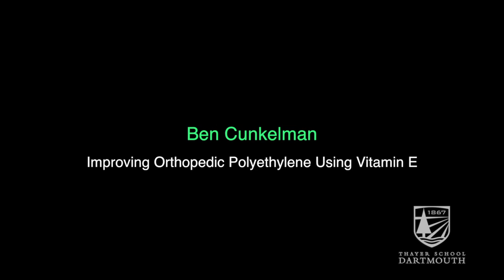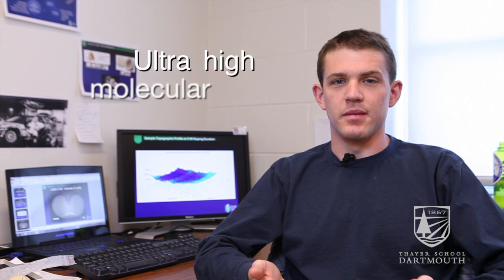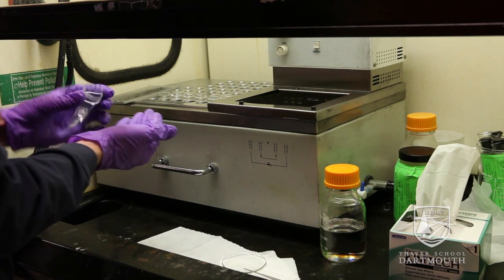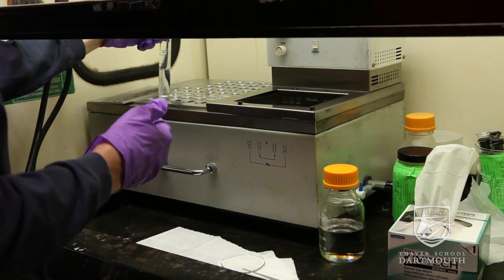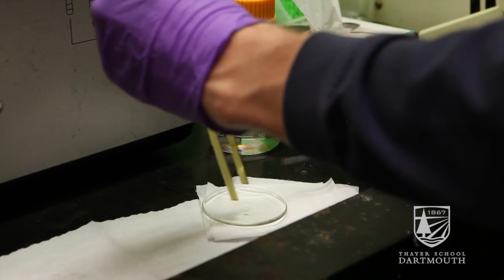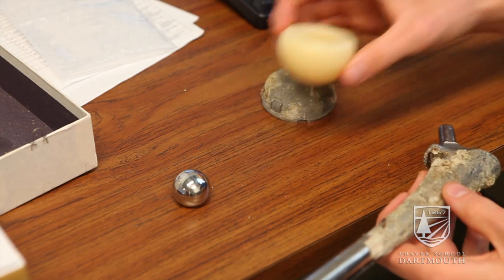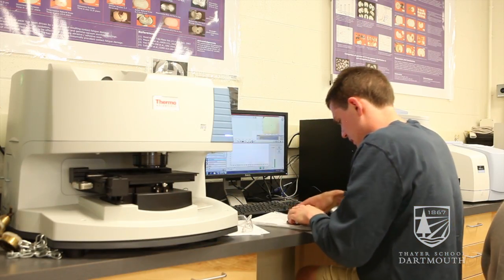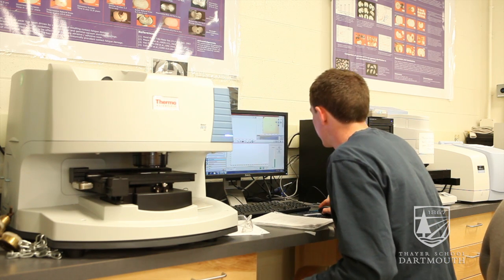Graduate Student Engineering Research: Orthopedic Materials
Dartmouth engineering M.S. candidate Ben Cunkelman discusses his research in vitamin E-infused ultra-high molecular weight polyethylene (UHMWPE) for artificial joint implants.